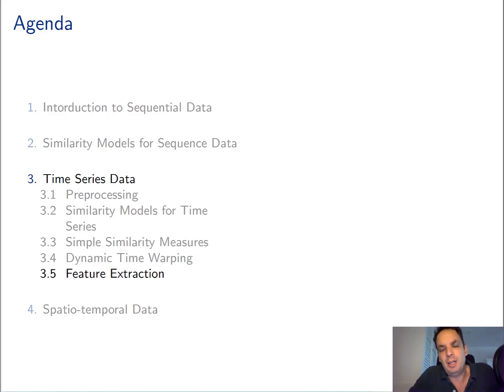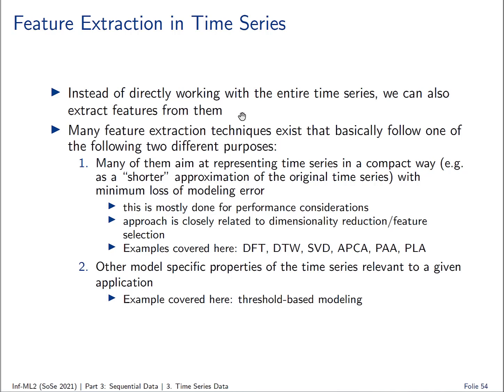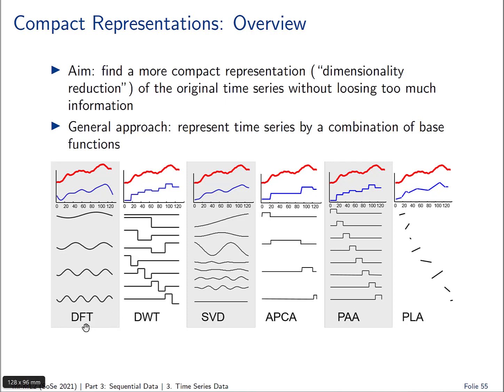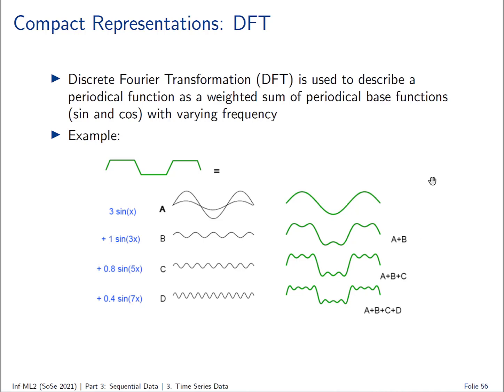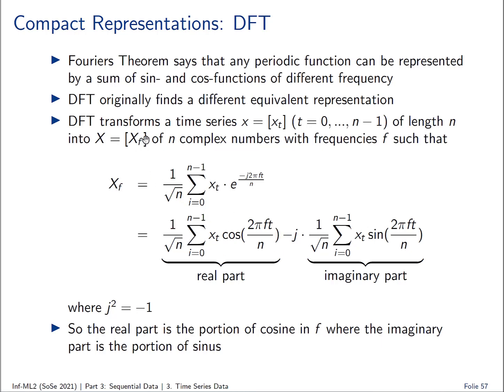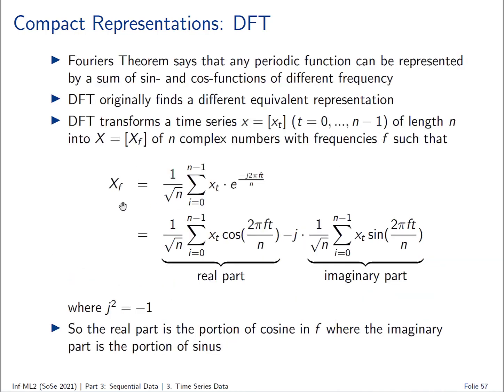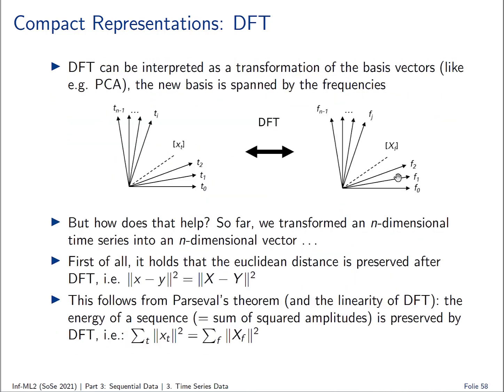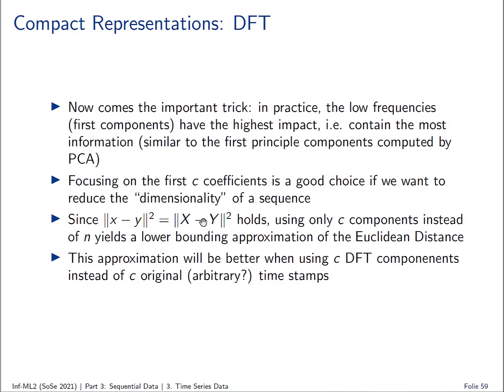02 HDD 09 04